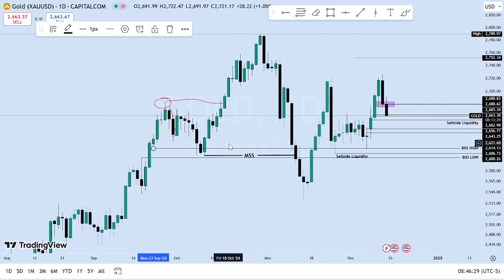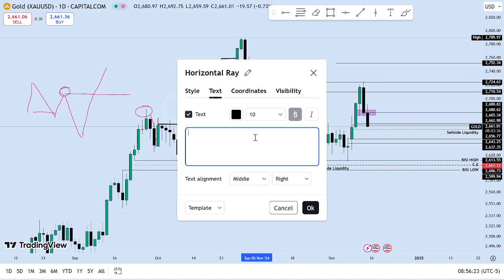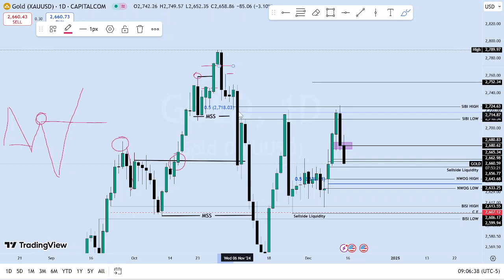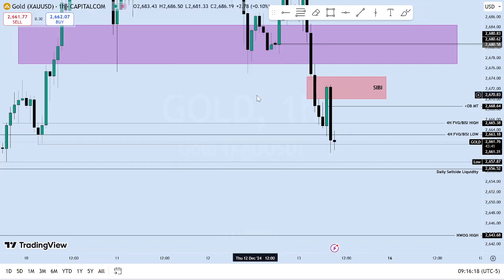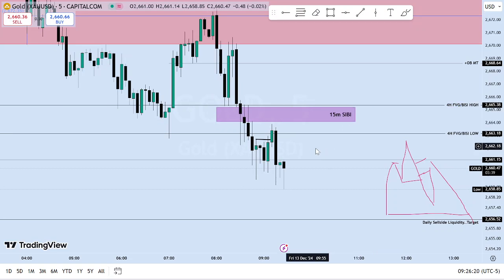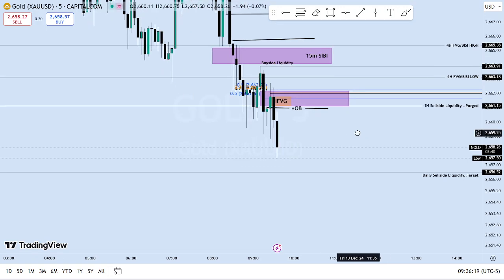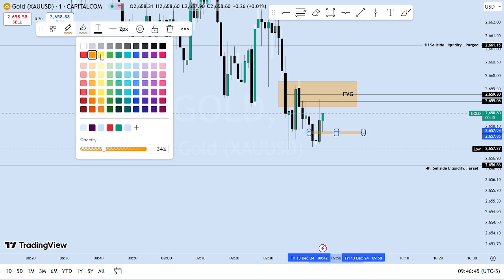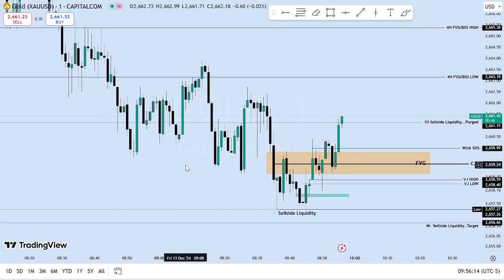Price action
2024 Mentorship